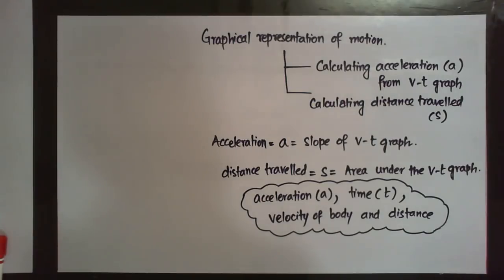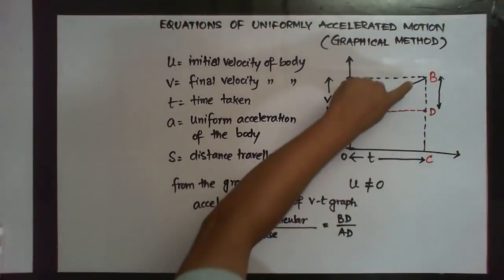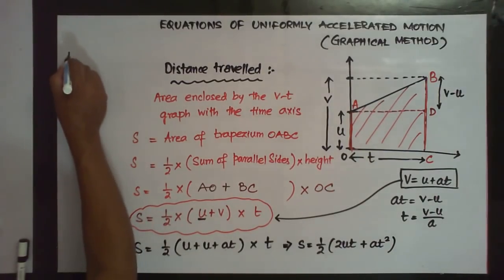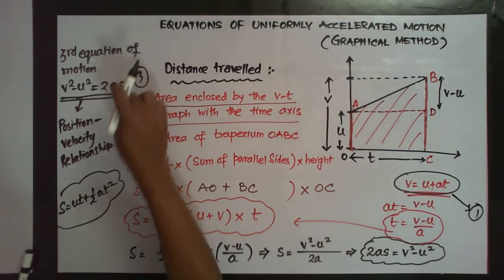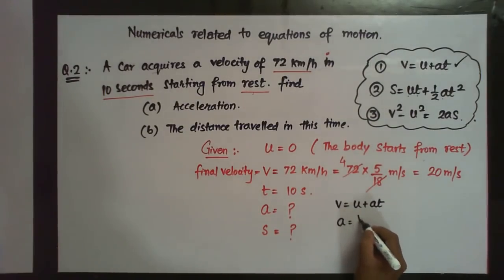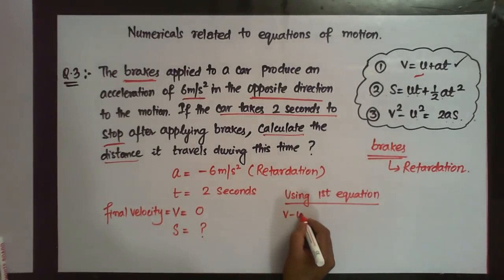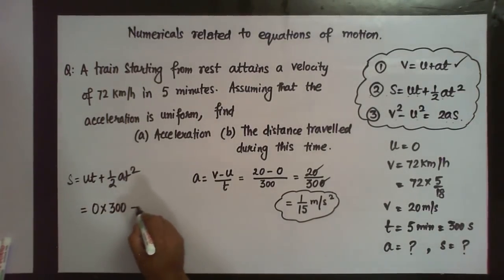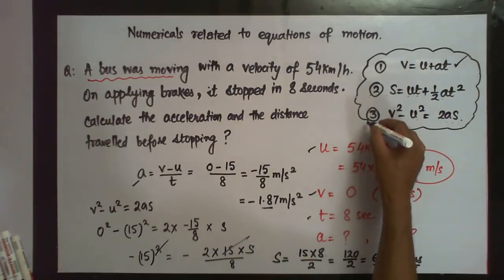PHYSICS| LECTURE-11| CHAPTER 1 -MOTION | CLASS 9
THIS VIDEO INCLUDES THE DERIVATION OF THE EQUATIONS OF MOTION BY GRAPHICAL METHOD FOR STUDENTS OF CLASS 9 . IT ALSO INCLUDES A FEW NUMERICALS RELATED TO EQUATIONS OF MOTION. THE PROCESS TO SOLVE THE QUESTIONS HAVE BEEN EXPLAINED IN A VERY SIMPLE AND EASY LANGUAGE.